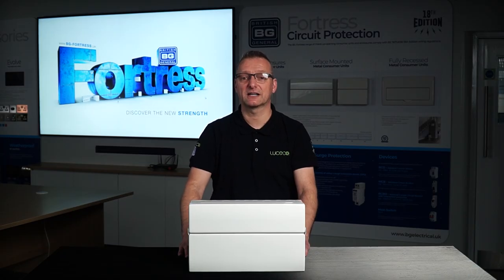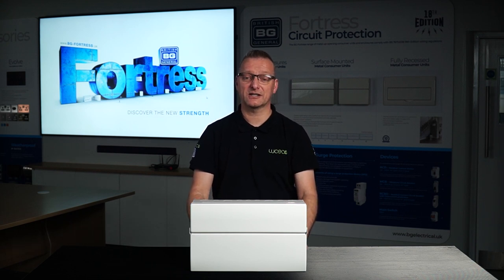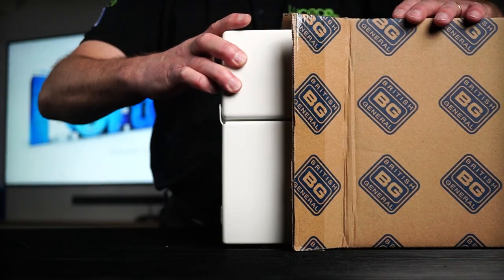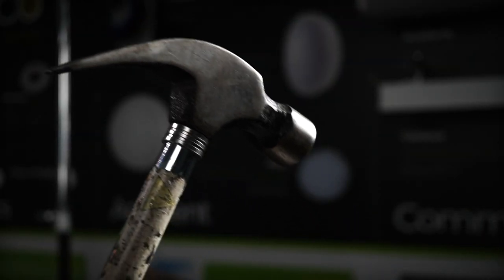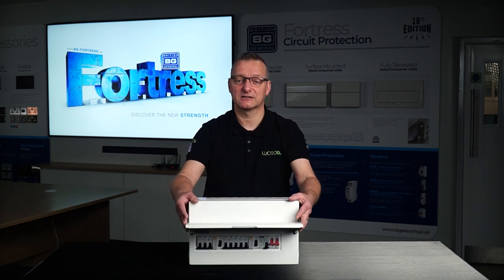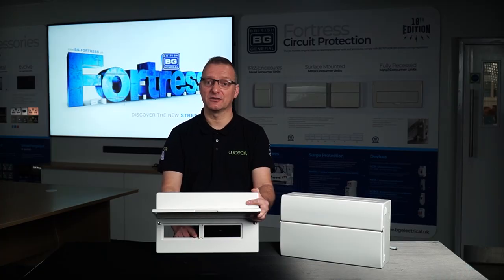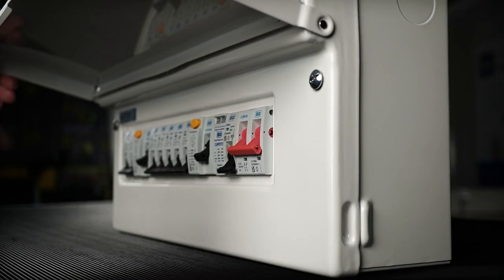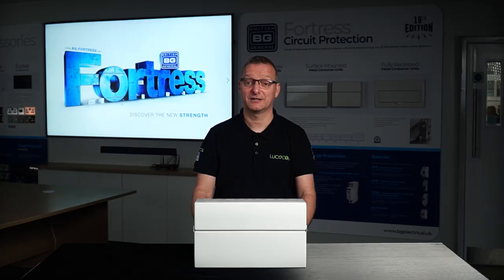UPGRADES! to BG Electrical Fortress Range of Consumer Units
Exciting new upgrades to BG Electrical's extensive range of Fortress Consumer Units & Circuit Protection Devices, following an in-depth study as to what our customers want and need.

Join Paul Appleby, BG Electricals Product Manager from Luceco Group. This short video explores our latest product developments. Discover all the new features of our Fortress range of Consumer Units & Circuit Protection Devices as well as the benefits to our customers.

Useful links:

For a quick look at the range as well as links to Free CPD Courses, & AMD2 - Amendment 2 Training on the 18th Edition Wiring Regulations.

To identify exactly which 'BG' Fortress Consumer Unit you need.

CHAPTERS
0:00 BG Intro
0:26 Meeting BG Product Manager Paul Appleby
0:42 What's included in the range?
1:11 What has changed?
1:27 UPGRADE 01 | Extra lid indents & ribbing
2:21 UPGRADE 02 | Improved Knockouts
2:52 UPGRADE 03 | Knockout Positioning
3:14 UPGRADE 04 | Improved Window
3:30 UPGRADE 05 | Better Cover Blanks
4:22 UPGRADE 06 | The BG Fortress lid retainer
4:56 Actions & End

We would really like to say a big thank you! to all the installers and contractors who participated in our product development & feedback forums. Your continued support in helping us to develop an extensive range of Consumer Units that are safe, reliable and easy to install is greatly appreciated. We encourage both positive and constructive feedback here at  @Luceco Group so please do feel free to add a comment to tell us what you like and any ideas that you would like to see in future product updates.

What's included in BG Electricals, Fortress Consumer Unit Range?
1) 100A Main Switch.
2) Dual RCD.
3) Main Switch RCBO types.
4) Garage Kits.
5) Shower Kits.
6) Recessed Consumer Units, perfect for new builds and flush unobtrusive finish in communal spaces within homes and commercial applications.

Populated units will also come with Surge protection devices as standard and with A-type RCD or RCBOs to help you stay in line with the AMD2 18th Edition wiring regulations.

Why are BG Electricals Consumer Units, Branded Fortress?

They're built to be tough and designed to retain their shape before during and after fitting. There’s nothing more frustrating than turning up to work, and receiving your goods, only to find, they’ve been damaged in transit. Our new and improved line of Fortress Consumer Units come with extra lid indents and additional ribbing to the top and bottom faces, making them stronger and far more rigid.

Ensuring that lids won't get damaged during transit & electricians and contractors don't have to wrestle to remove lids before installing the product. These subtle improvements make it so our CU's retain their shape while customers are installing them onsite.

How hard is it to remove a Knockout from a BG Fortress Consumer Unit?

Putting tough knockouts on consumer units can be risky, the use of excessive force to remove a knockout puts installers in a tricky position. The harder the hit required to remove the knockout the more likely a unit is to be damaged during installation. So to make our units easier to install we have removed some of the unnecessary contact points. Meaning they need a little more than a tap but less than a hit to be removed. This means they will stay in place when you want them to. But when you want them out it's an easy task and you don't need to strike them really hard to remove them.

Why did you change the positioning of the knockouts?

Rearranging the positioning of the cable knockouts to realign them with the main cable entry points, typically right of the main switch, top and bottom of the unit. Dramatically improved the installation and termination of the incoming meter trails.

There's far less strain on the cables, terminals as well as devices on the DIN rail. This means the consumer units are much easier to install, and you don't need to struggle to route the incoming meter tails.

The recessed cut out on the front window, what difference does it make?

It really helps with the alignment of the front cover over the circuit protection devices. You get a much neater finish to the installation. It also made way for a couple of other developments we wanted to make.

One of the big ones was the 'Cover blanks. With the new recessed window, we could develop a much sturdier cover blank that's more secure, as well as a smaller 2.5mm cover blank that would help make up the gaps in the front window. This again makes the units far more secure, ensuring untrained, unqualified persons can't go poking around the unit quite so easily as well as helping to ensure we keep our units IP2XC compliant.

Another good reason for recessing the window, is now we can provide our customers with our handy magnetised lid stopper. It's a simple development that helps installers fit, maintain and use our products hands-free from holding lids open.